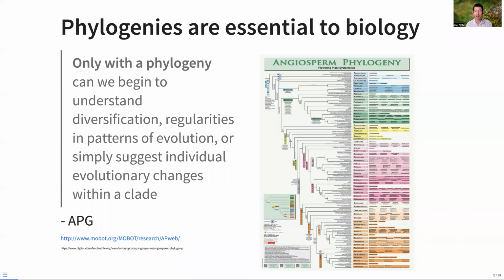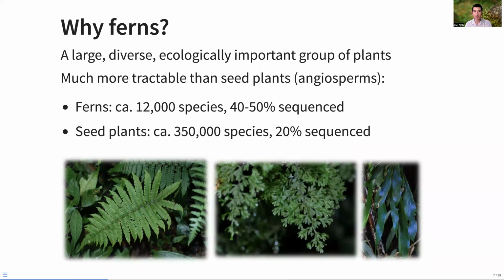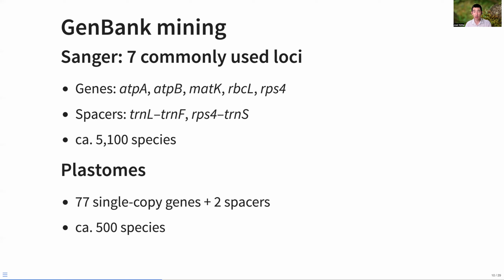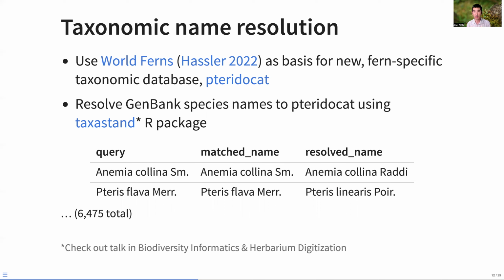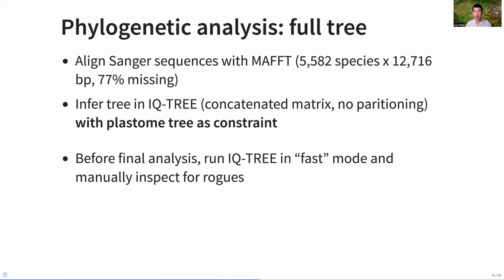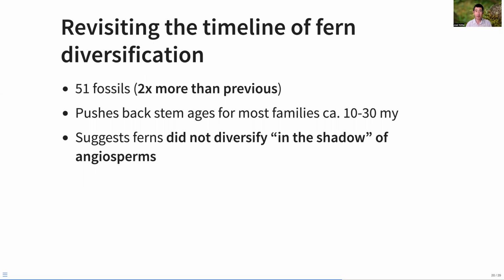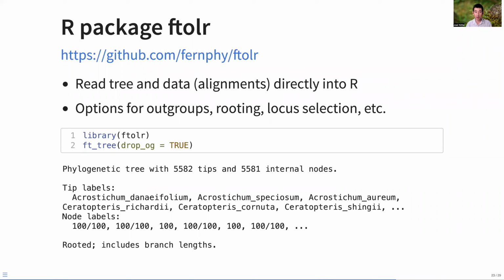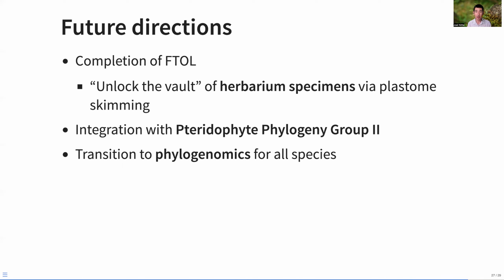An Open and Continuously Updated Fern Tree of Life (FTOL)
Presentation by Joel H. Nitta at Botany 2022 conference